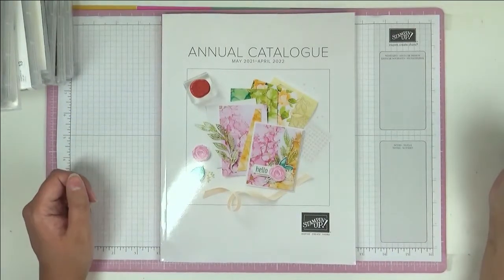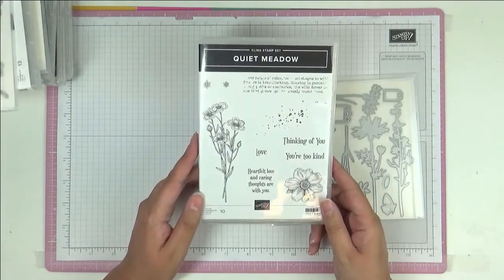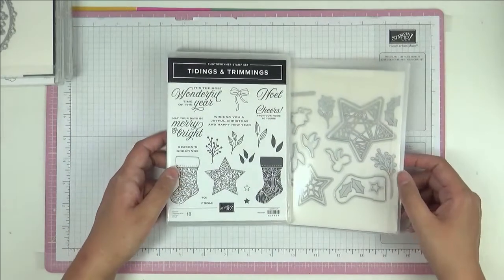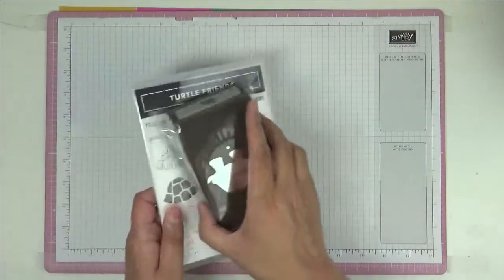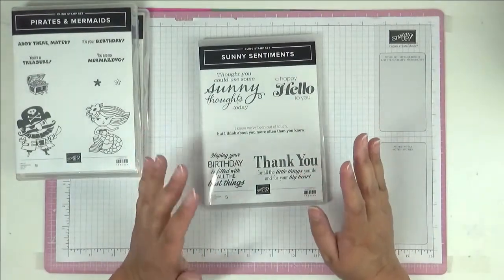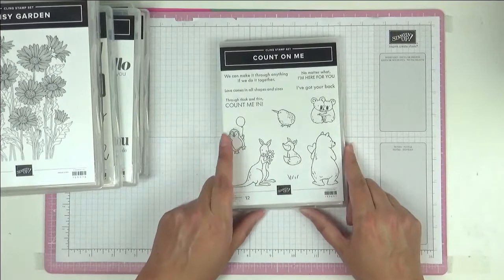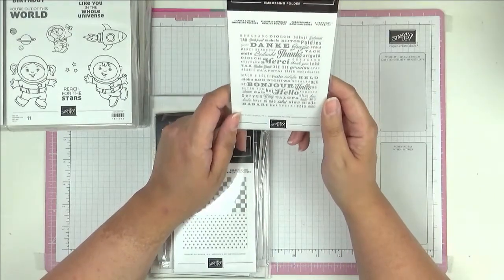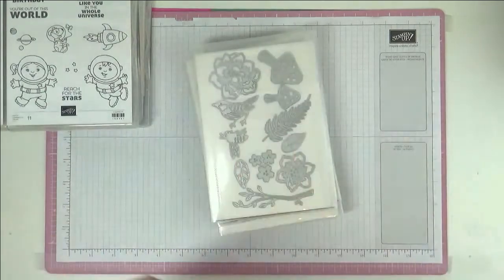Stampin' Up! Mega Haul - New Catalogue - May 2021 - Stamps / Dies / Embossing Folders / Punches -